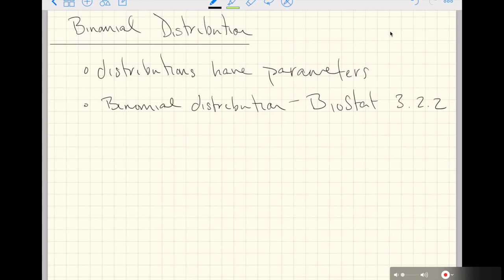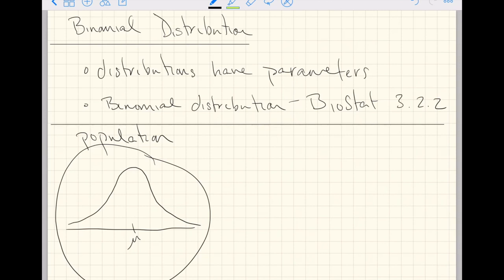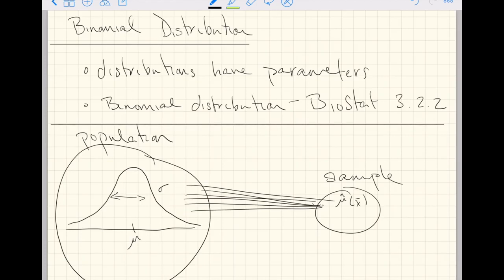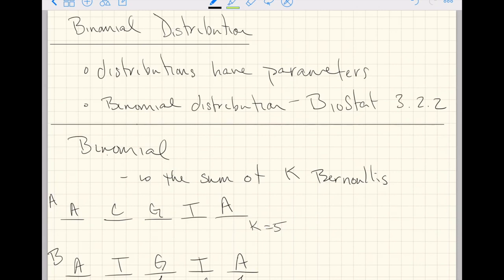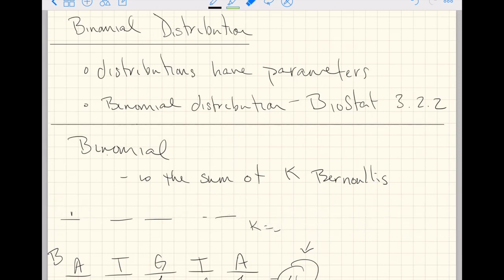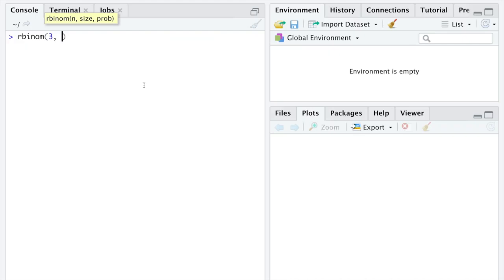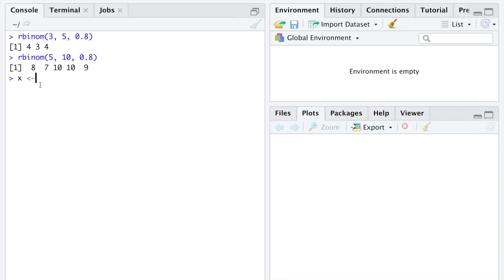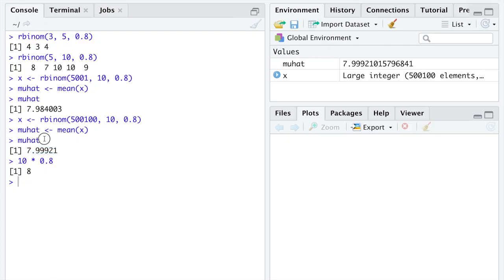Binomial Distribution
A 18 minute introduction to the Binomial distribution